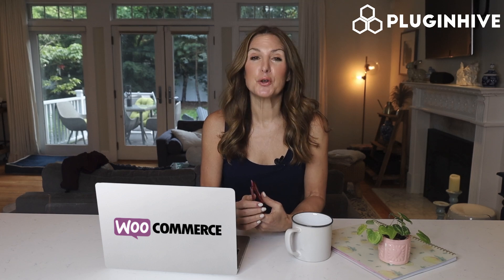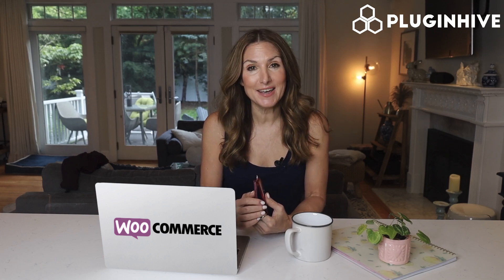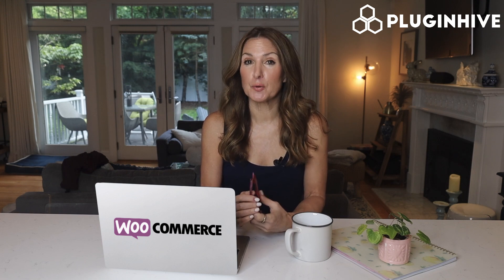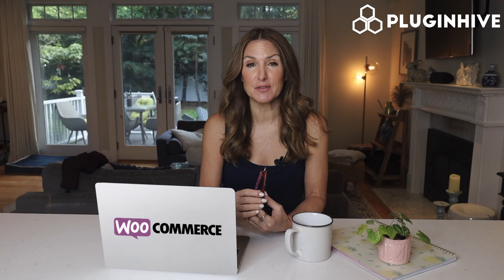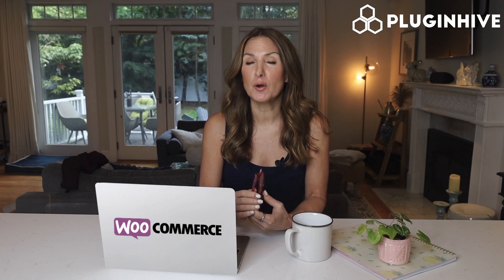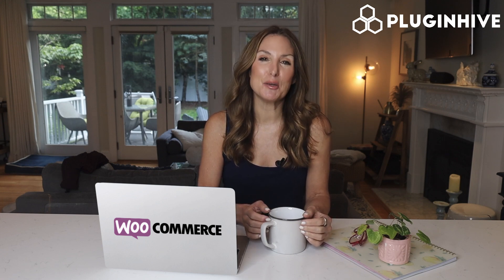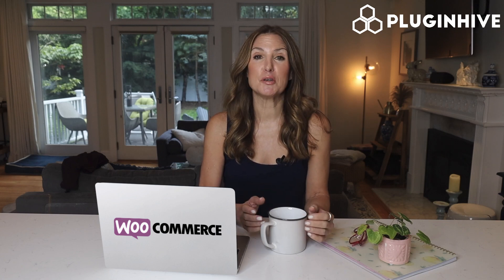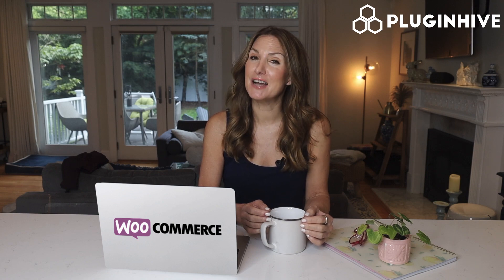WooCommerce Shipping in UK: Royal Mail, Parcelforce & UPS. Recommended Carriers and Shipping Plugin!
Looking for the best shipping options for your WooCommerce store in the UK?

We recommend using Royal Mail & Parcelforce for domestic shipments and UPS for international shipments.

UPS provides day-definite domestic and international services at discounted rates, starting from as low as £4.99.

You may also consider carriers like FedEx, DHL & TNT. Your next step is to choose a shipping plugin that offers calculated rates, label printing, and realtime tracking updates to streamline your shipping process.

By selecting the appropriate carrier and utilizing a reliable shipping plugin, you can save both time and money while delivering an exceptional shipping experience to your customers.